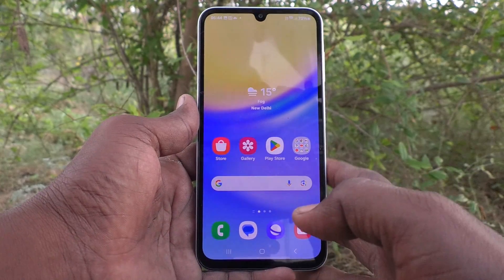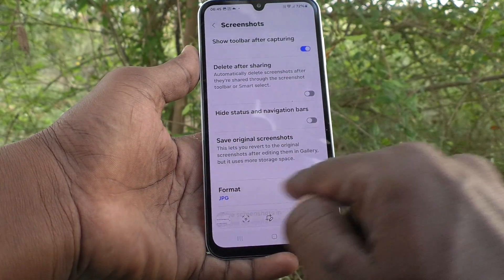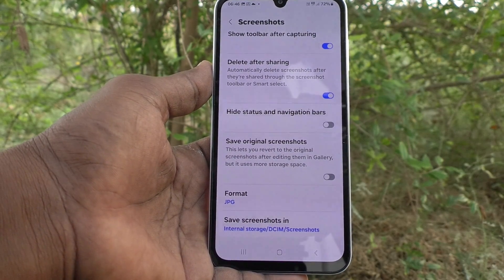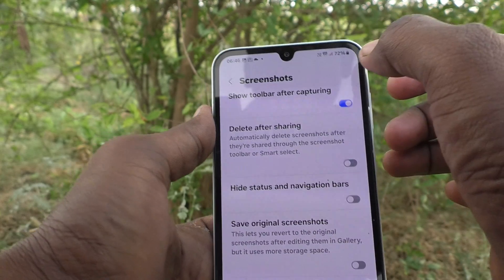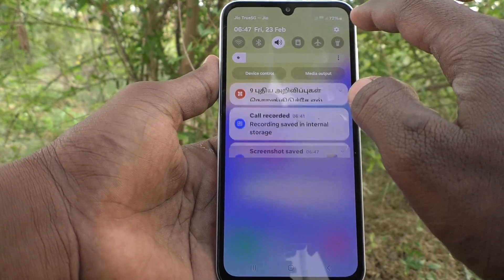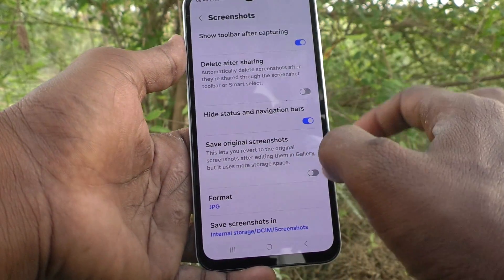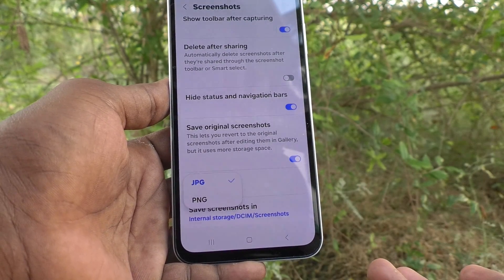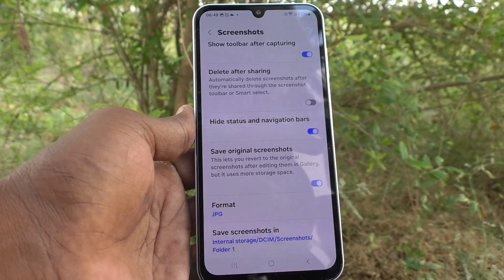How to customize screenshot settings in Samsung Galaxy A15 5G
Samsung Galaxy A15 5G screenshot settings : Learn here how to customize screenshot settings in Samsung Galaxy A15 5G smartphone.